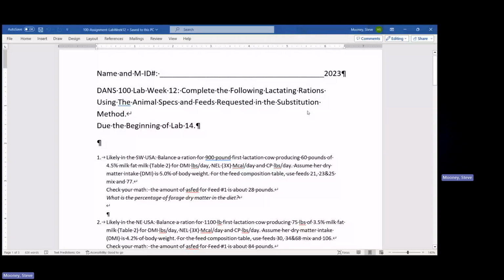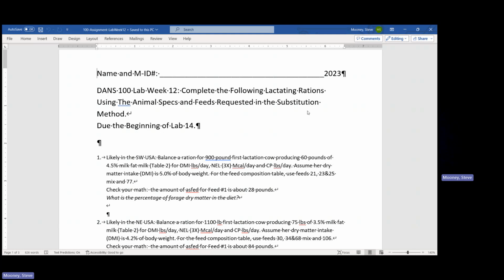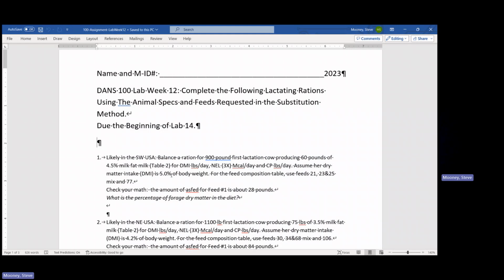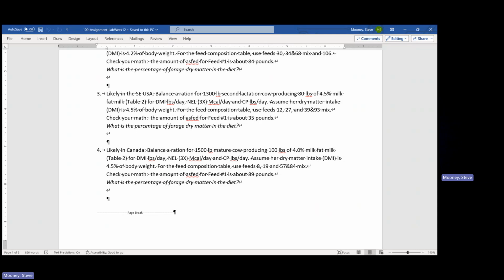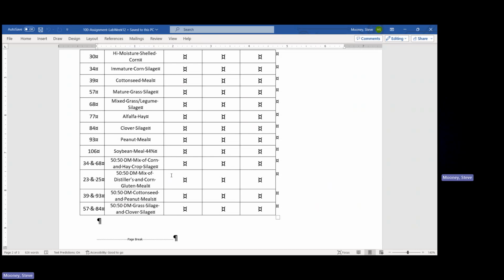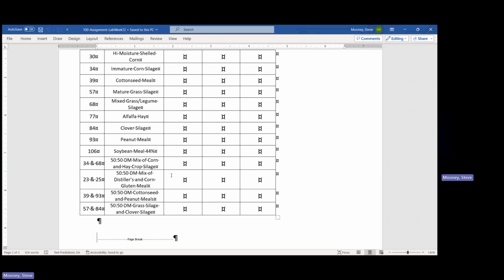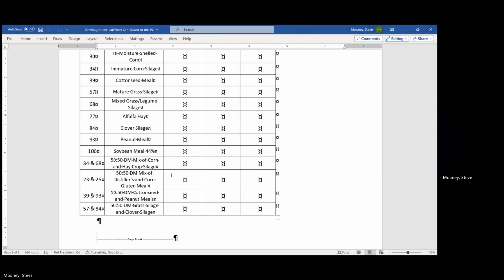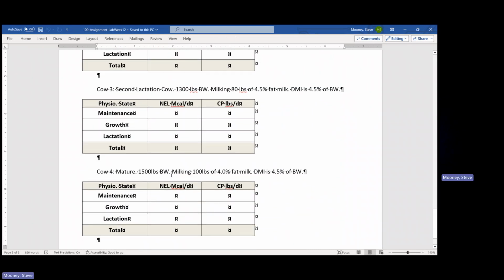DANS 100 Lab Week 12 - Lecture Part